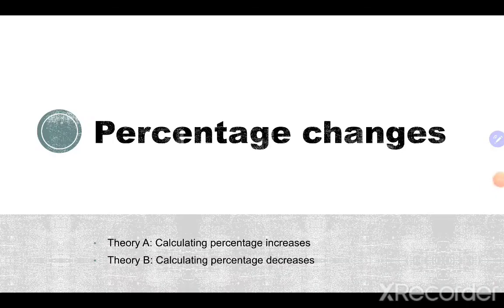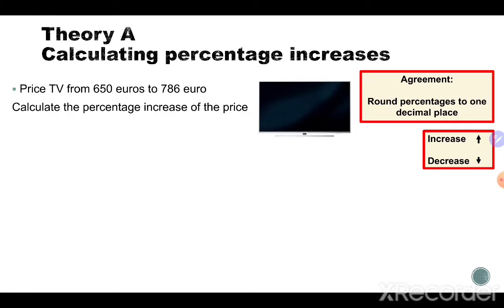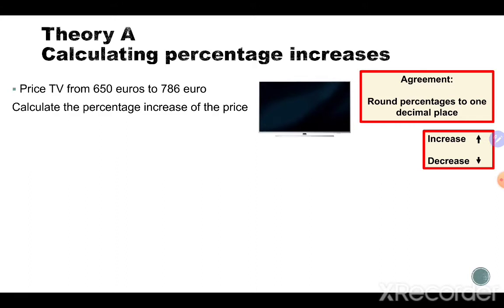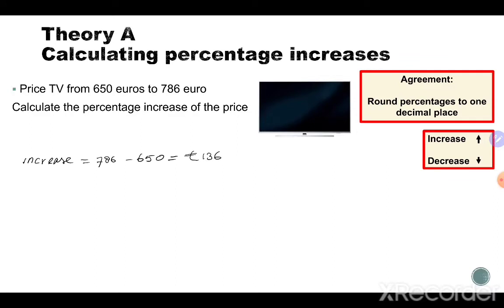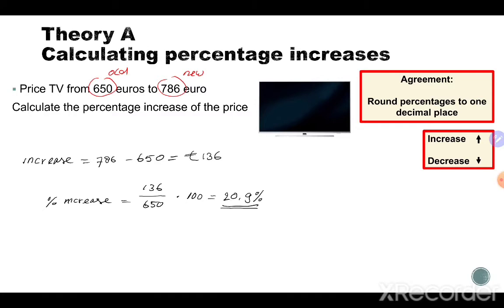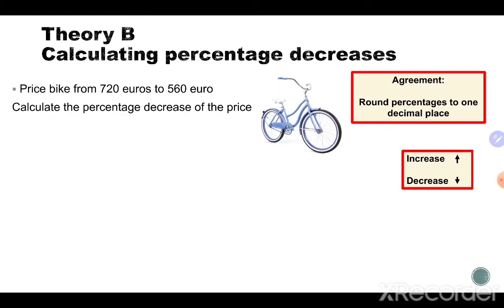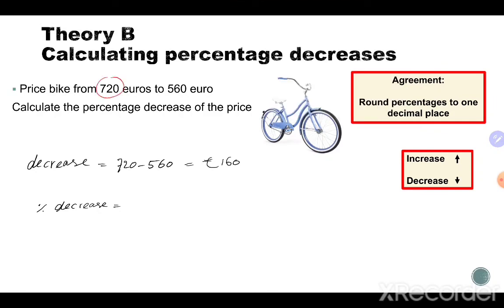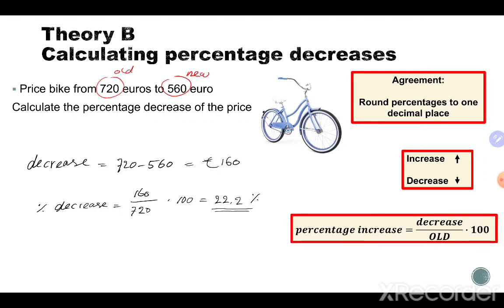1Vwo tto - Percentages and graphs - Explanation calculating percentage increases and decreases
1Vwo tto
Mathematics
Chapter 10
Percentages and graphs
Explanation calculating percentage increases and decreases